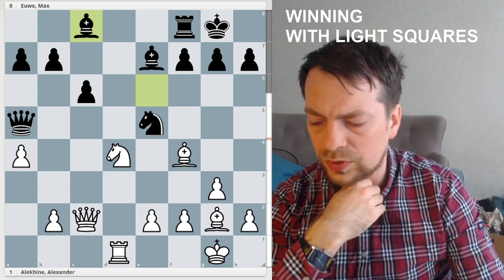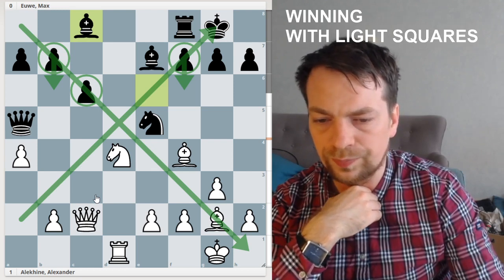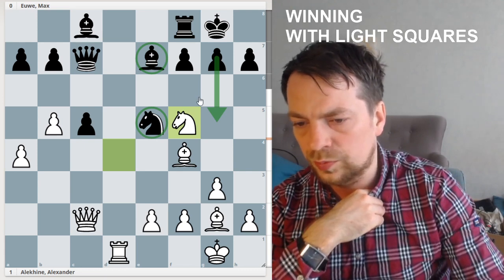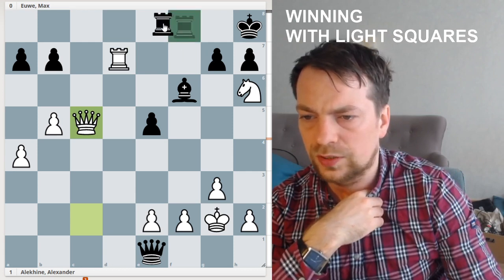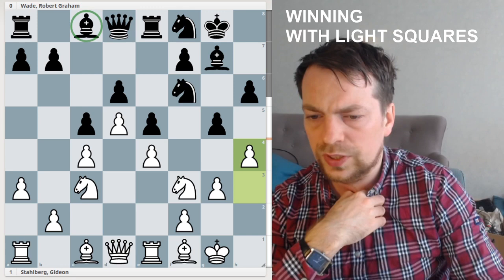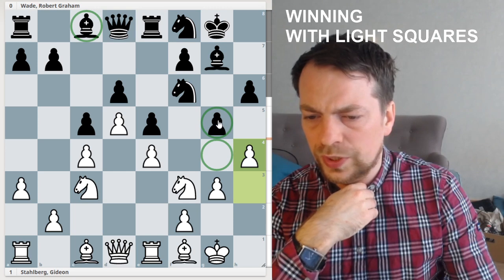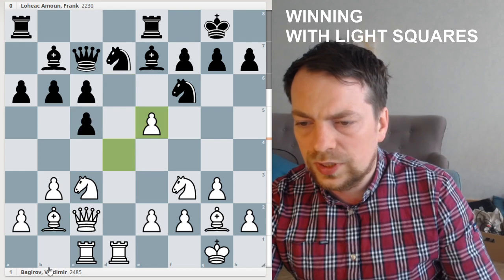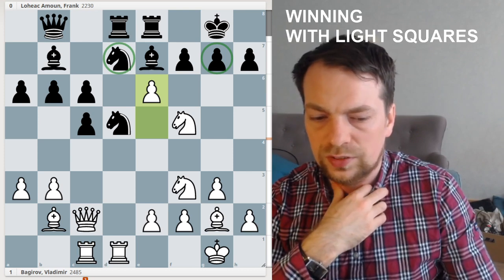Employing light squares for white | Chess lessons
Some studies regarding playing against weak squares. Tips to remember:

- Indicate squares which are weak after opponent moved pawns up. For instance f6 resembles weakness of a2 - g8 diagonal. (Alekhine - Euwe)
- Try to exchange bishop of opponent of the same color
- Look for Nf5 maneuver, it is almost always a good plan

Games for review